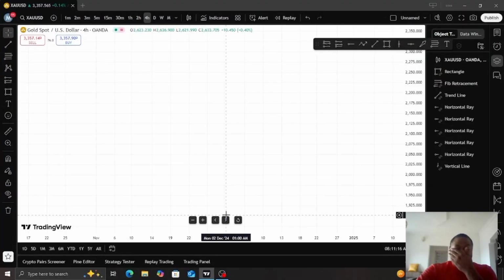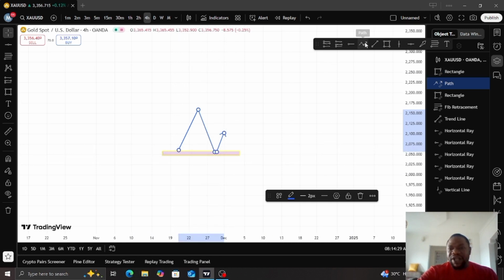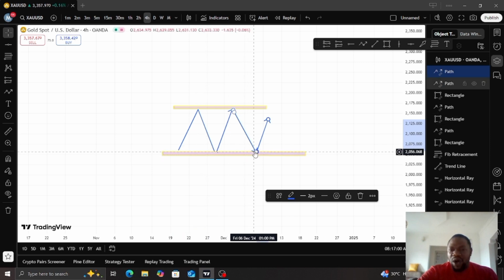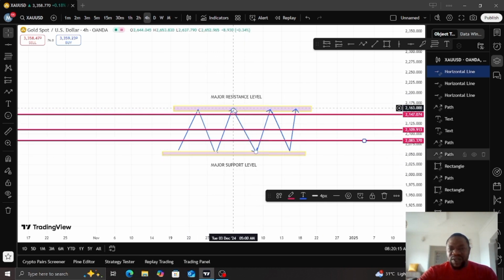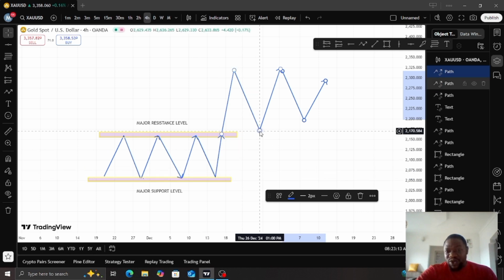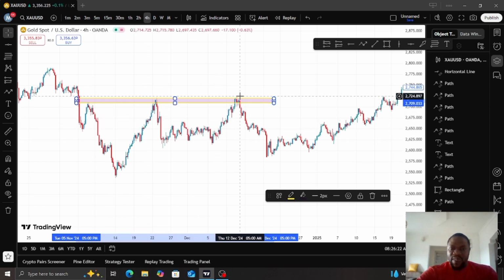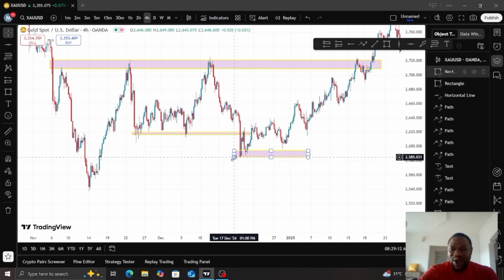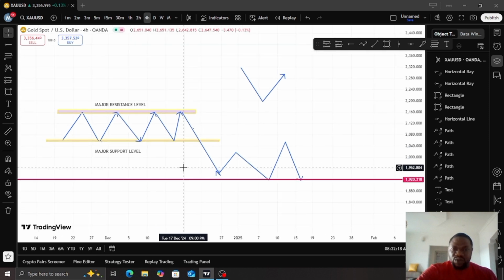Master How To Spot Major SUPPORT and RESISTANCE Levels Correctly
In this video, you'll learn the right way to identify major support and resistance levels like a pro trader! Many traders get this wrong, leading to false breakouts and missed opportunities. I’ll break down the key techniques—using price action, swing highs/lows, volume, and psychological levels—so you can trade with confidence.

 What You’ll Learn:
A. The most reliable methods to spot strong S&R zones
B. How to avoid common mistakes (most traders fail at this!)
C. Real chart examples for stocks, forex, and crypto
D. How to confirm levels for higher accuracy

 Apply this skill to ANY market—stocks, forex, or crypto—and improve your entries & exits instantly!

support and resistance trading, how to draw support and resistance correctly, trading for beginners, price action trading, forex support and resistance strategy, stock market support and resistance, crypto trading levels, swing trading strategy, breakout trading, trading psychology, best technical analysis tips

 Got questions? Drop them in the comments—I read them all!